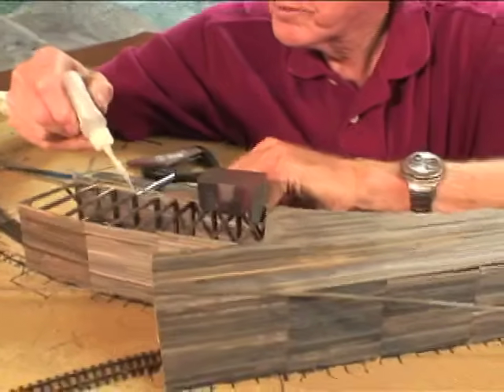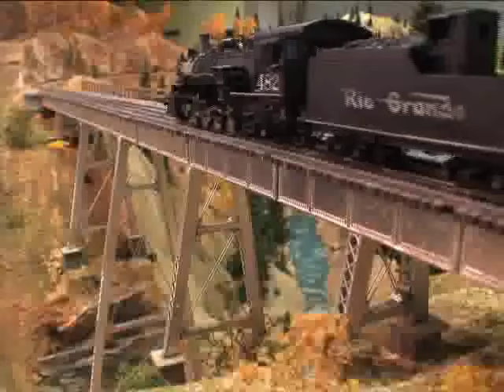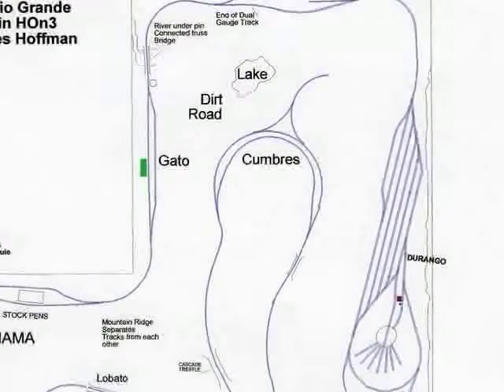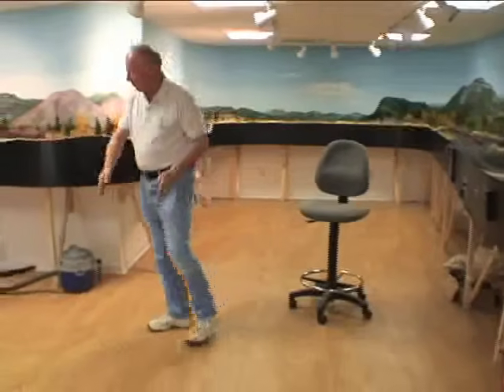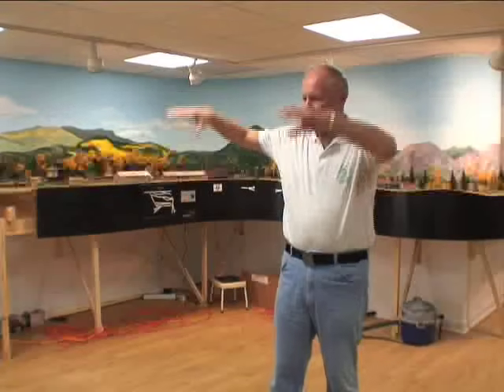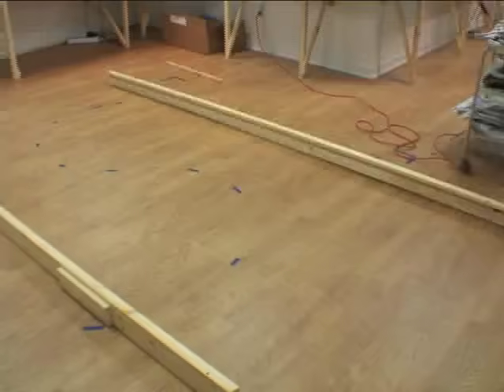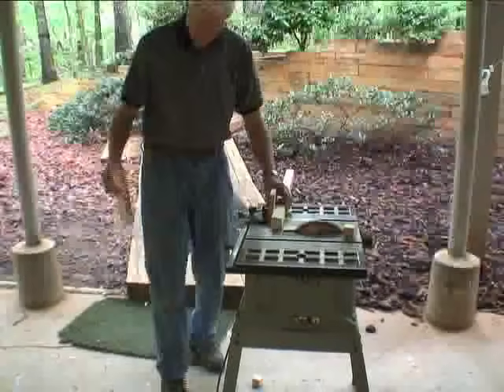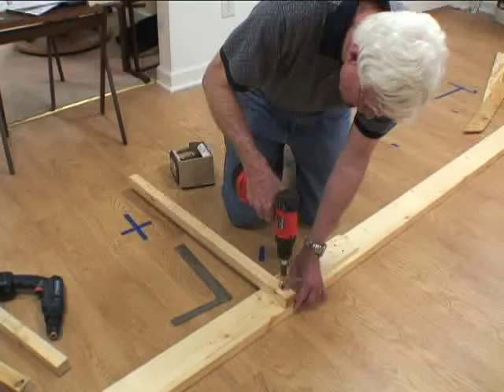Building the Denver & Rio Grande Narrow Gauge vol-4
VOLUME-4 Chama to Cumbres

In Volume 4 of this series, we'll finally complete the Rio Grande Narrow Gauge taking you up to and completing the line to Cumbres.

We'll lay out the woodwork from Chama to Cumbres, and construct all the benchwork necessary. Then we'll build some bridges to take us over the Chama River.

Next, we'll lay track up to Cumbres, which will include a passing siding and a tunnel. The large snowshed that appeared at Cumbres in the working days of the Grande will be scratched in place.

Our artist, Pat Lemmerman, will paint some backdrops for our new scene out of Chama. There is a small lake at Cumbres, and we'll build that next.
Finally, the rugged scenery will be constructed up to Cumbres, to create the high elevations and the mountains surrounding the area.

We'll complete our program by running some trains for a live meet at Cumbres.

Dolby Digital 2.0 Stereo